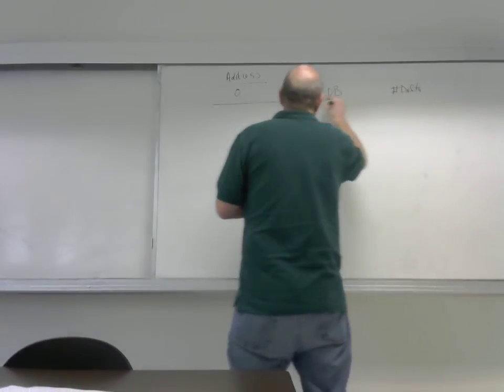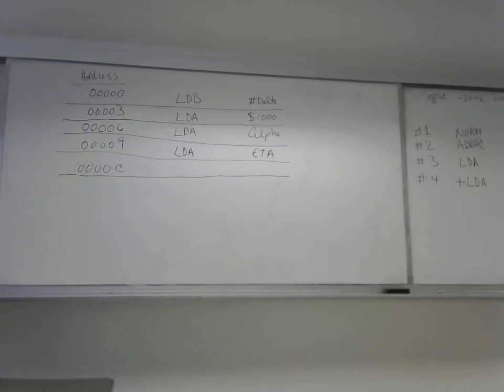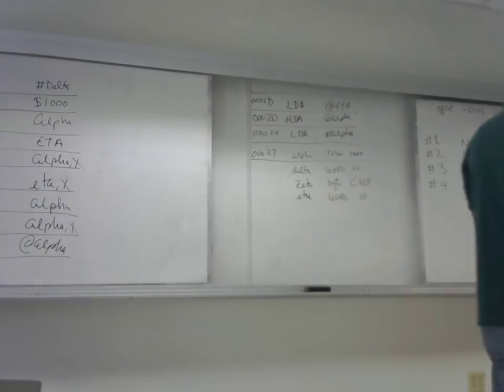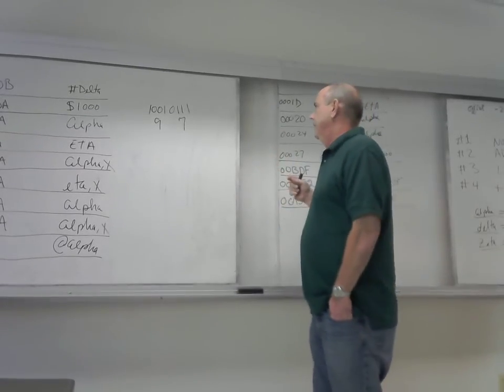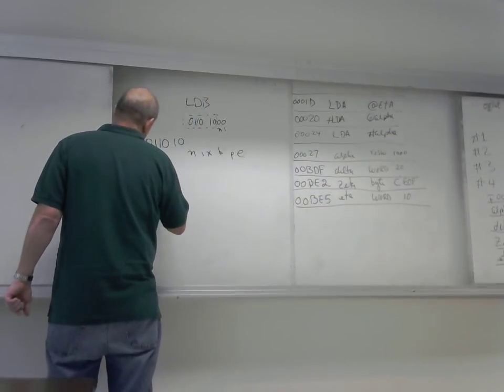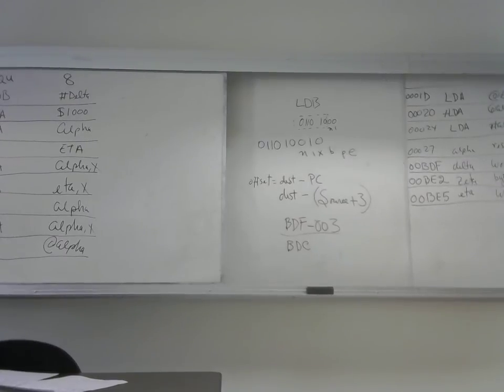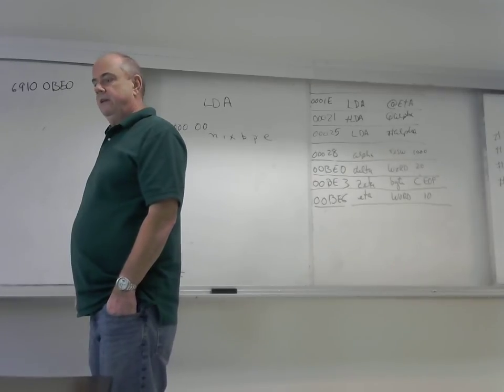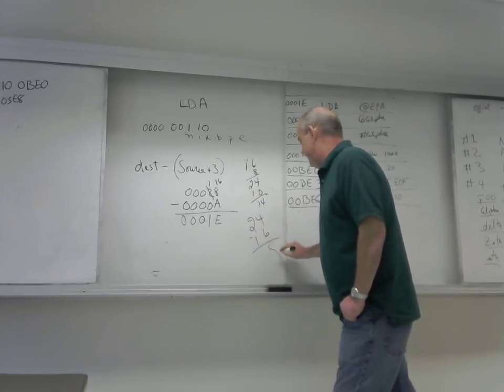CS530 Oct 17 2017